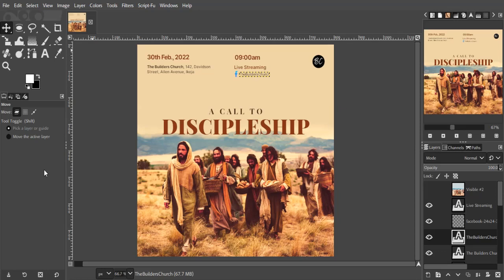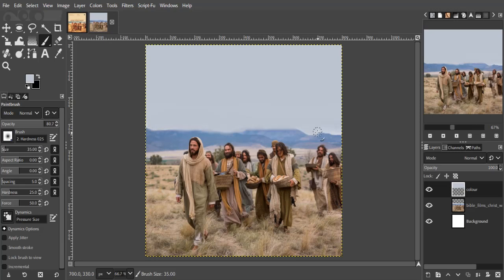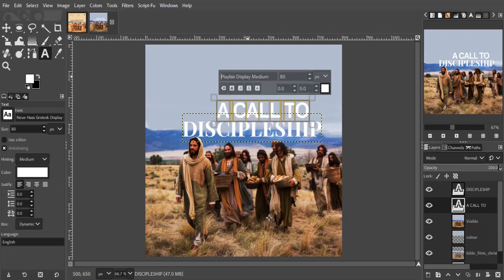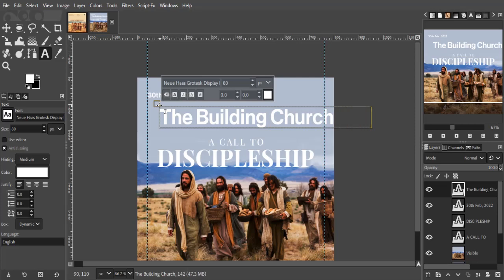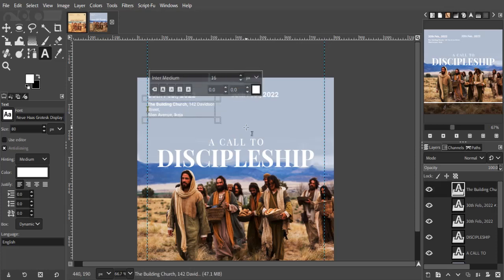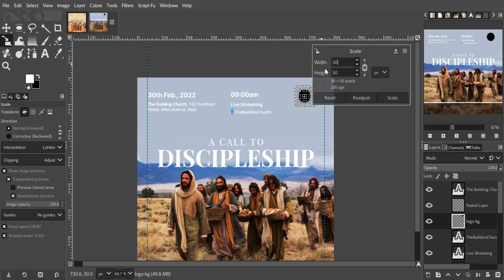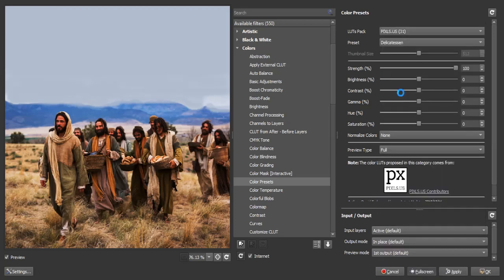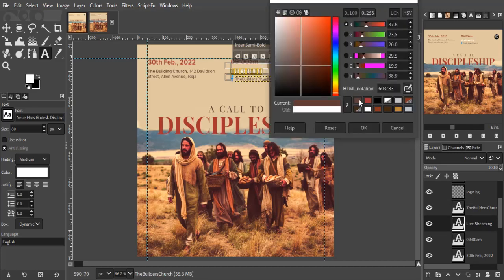How to design a beautiful Church Poster in GIMP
How to design a beautiful Church Poster in GIMP. Learn how to design a church poster for free in GIMP and fast.
GIMP flyer design